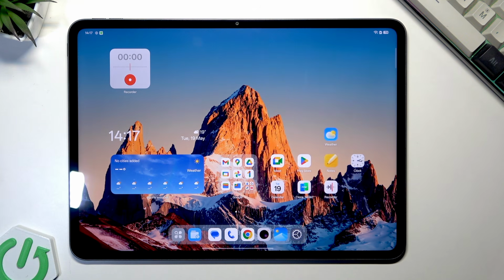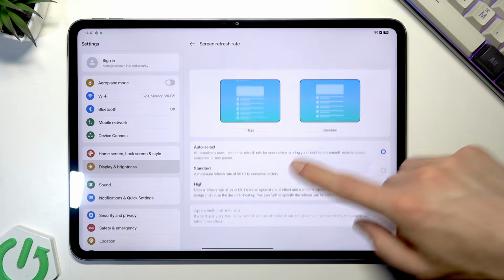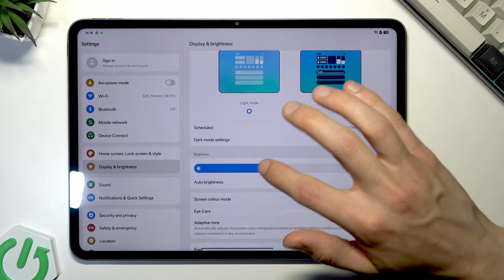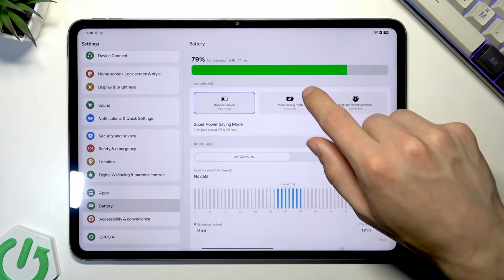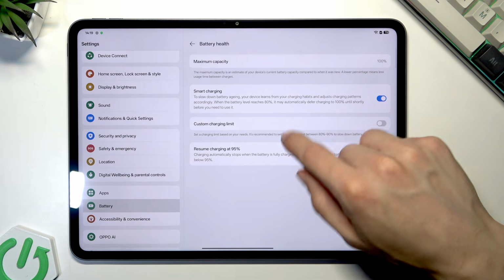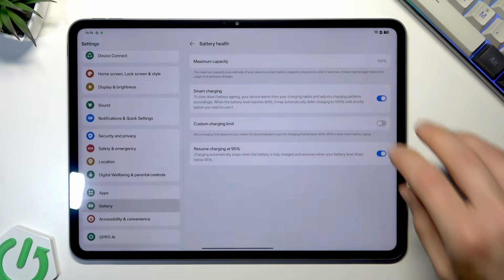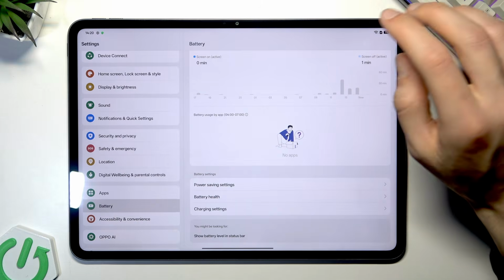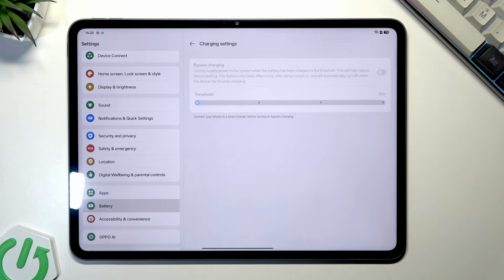OPPO Pad 5 Battery Saving Tips — How to Make It Last Longer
Learn practical ways to extend battery life on your OPPO Pad 5. In this video we cover display and brightness settings (refresh rate, dark mode, auto-brightness), how to use and customize Power Saving Mode, Smart Charging and custom charging limits, charging thresholds for gaming, and healthy charging habits to slow battery aging. These simple steps improve daily runtime and long-term battery health on your OPPO Pad 5.

How to save battery on OPPO Pad 5?
How to enable Smart Charging on OPPO Pad 5?
How to use Power Saving Mode on OPPO Pad 5?

0:00 Introduction
0:07 Display & Brightness — refresh rate, dark mode, auto-brightness
1:16 Battery menu & Power Saving Mode overview
1:58 Customize Power Saving Mode for performance and battery
2:17 Battery Health — Smart Charging and custom charging limit
3:55 Gaming while charging — supply power to system option
4:09 Charging habits — avoid full discharge to protect battery
4:48 Outro & subscribe